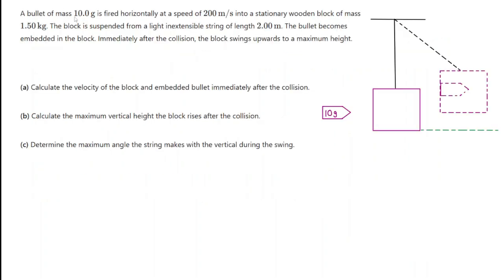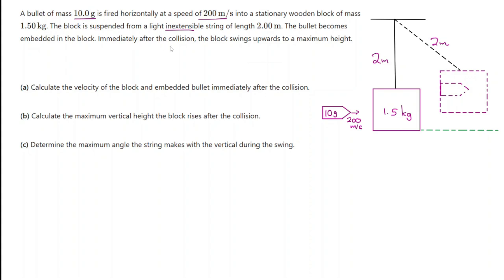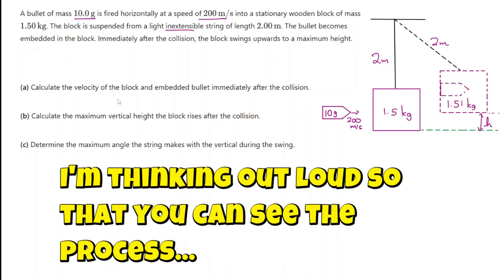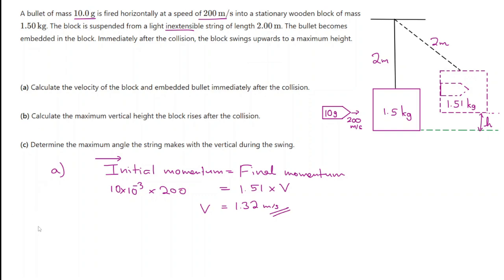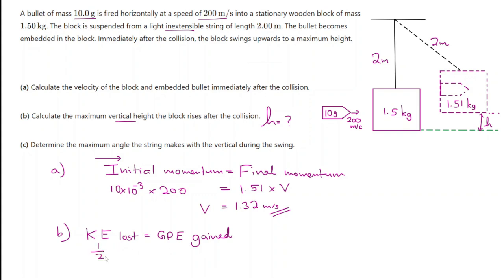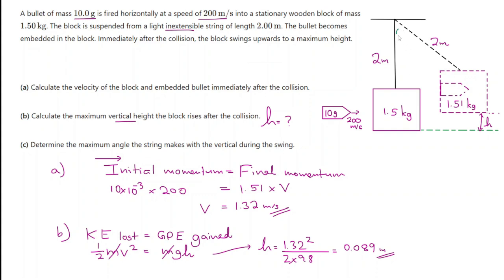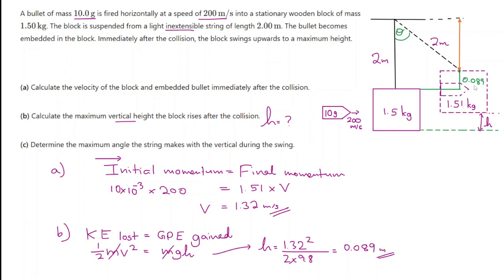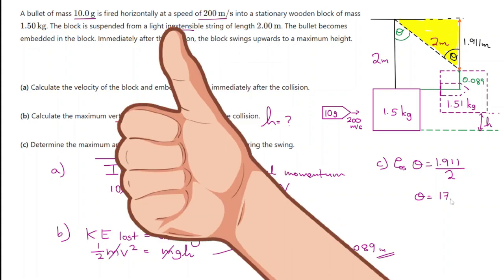Momentum & Collisions | A Level Physics Explained with Examples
Master momentum and collisions for A Level Physics! In this video, we break down the key concepts of momentum, conservation of momentum, elastic and inelastic collisions — all with clear examples and exam-style questions. Perfect for students studying AQA, OCR, Edexcel, or other UK exam boards. Whether you're revising for exams or strengthening your understanding, this video will help you boost your grade.

🧠 Topics Covered:

Momentum (p = mv)

Calculations and Problem Solving

Exam Technique Advice